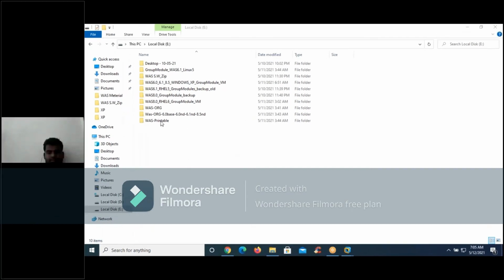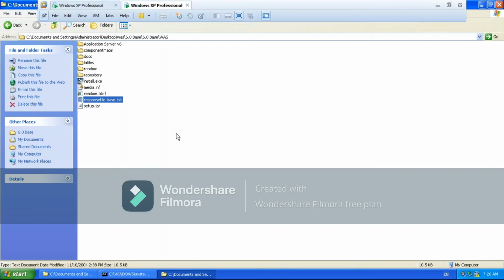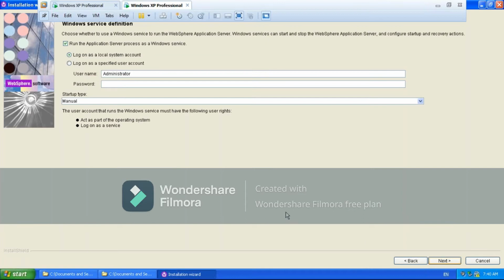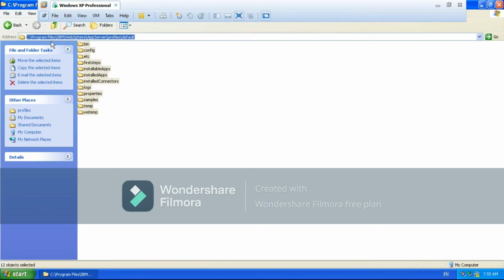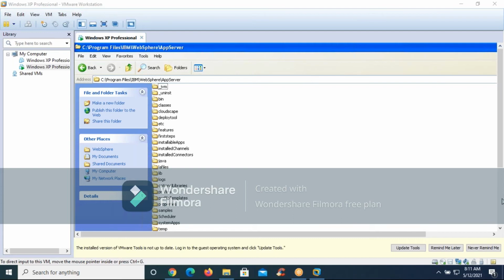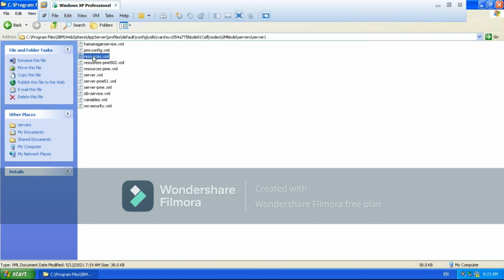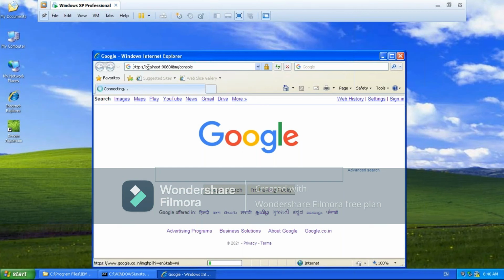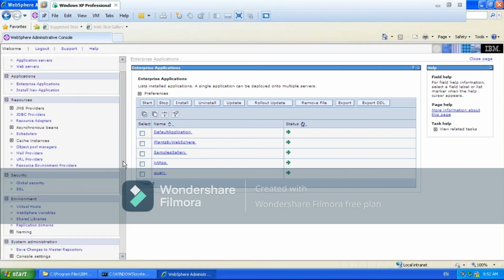WAS Admin Topology& Installation BASE s.w Stand Alone Installation Practical - Session - 1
WAS Admin - topology & Installation -Base s.w -Stand Alone - Practical Session - 1